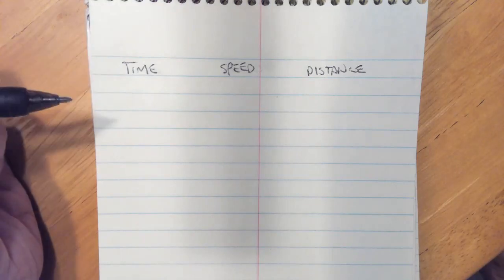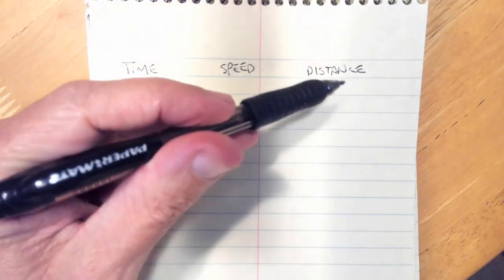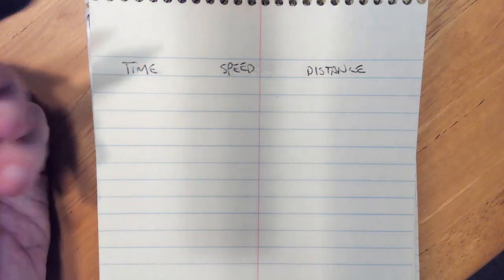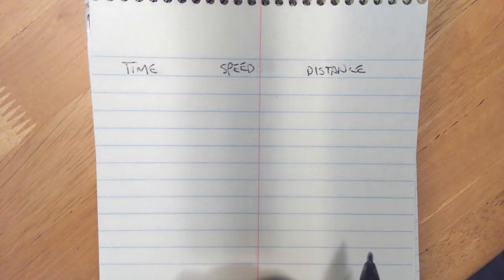E6B Part 2 - Solving for Distance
Part 2 on using the front-side of the E6B.  We'll start off using Speed and Time to calculate Distance.  Part 3 will expand on solving for the other two.